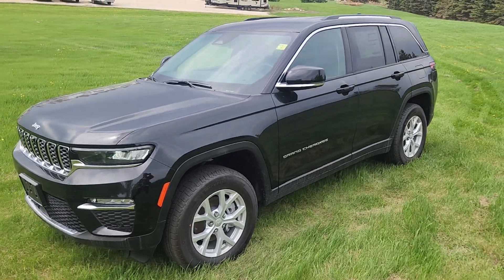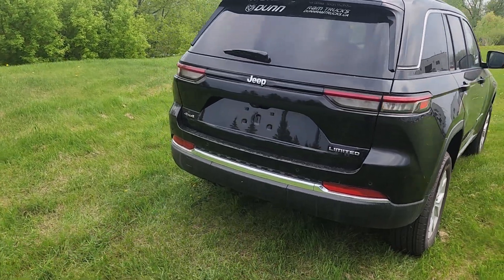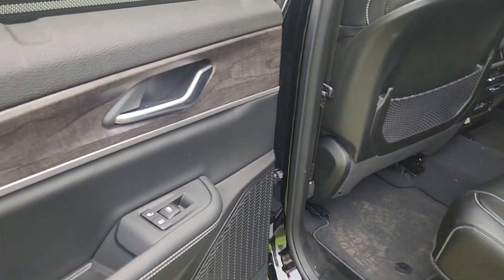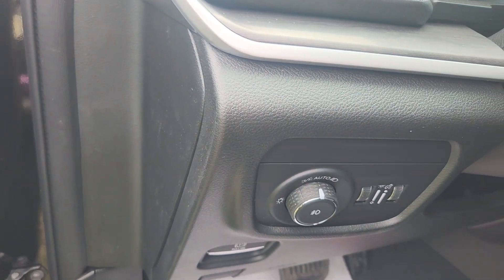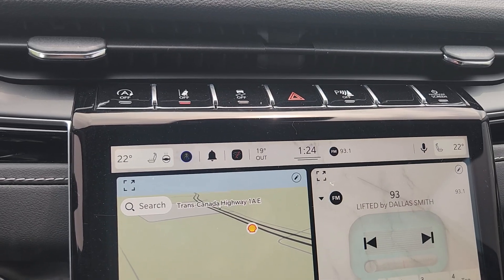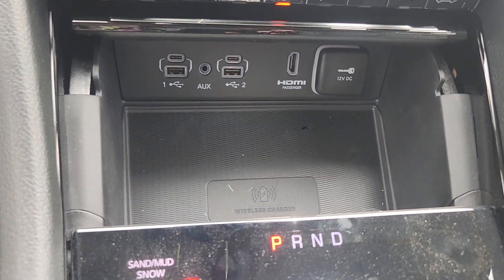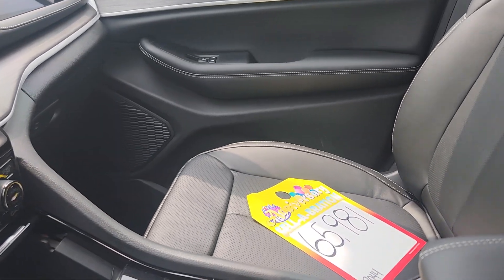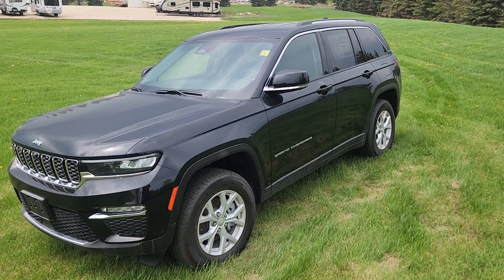2023 Jeep Grand Cherokee Limited, P044